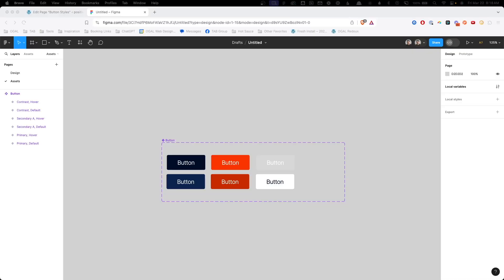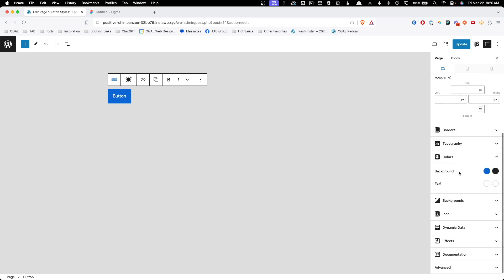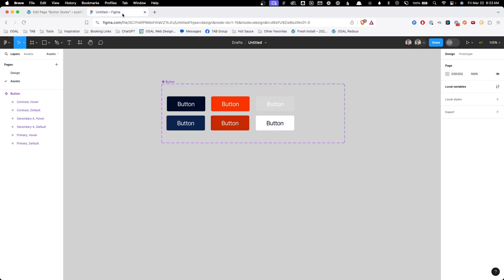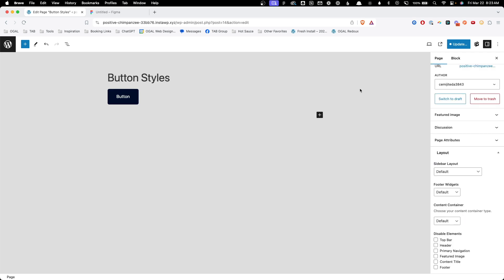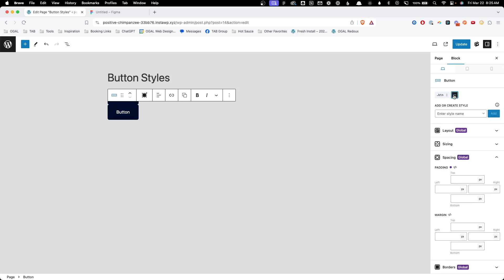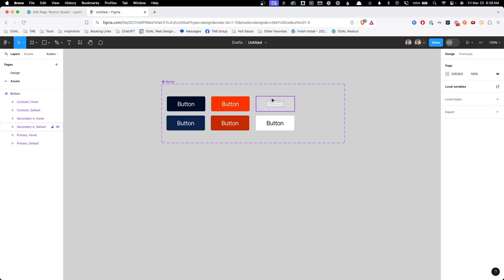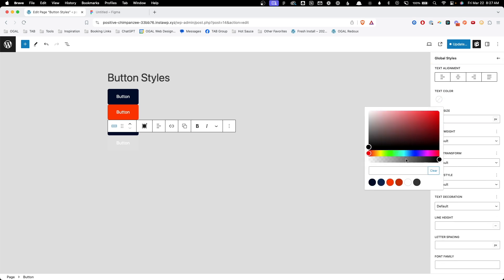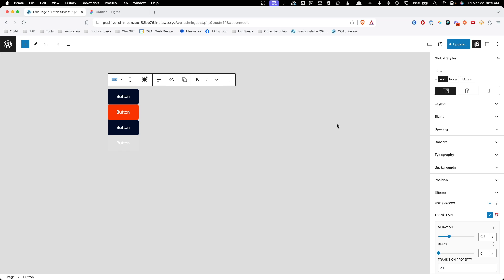How to Create a Class-Based Button System in GenerateBlocks (and save yourself lots of heartache!)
The new class-based approach go Global Styles inside GenerateBlocks 1.9 (and Pro 1.7) introduces a completely new workflow. While it can be frustrating to re-learn your job, in this video I'm going to show you why you're gonna wanna do it anyway!

As a follow up to a previous video where I build out a design system for buttons in Figma, in this video I'll show you how to take those Figma variants and use the Global Styles system to make a flexible and scalable system inside of GenerateBlocks.